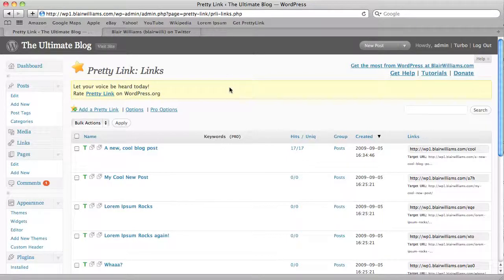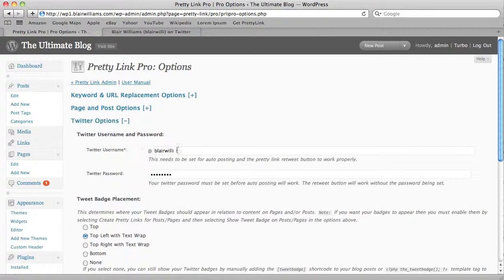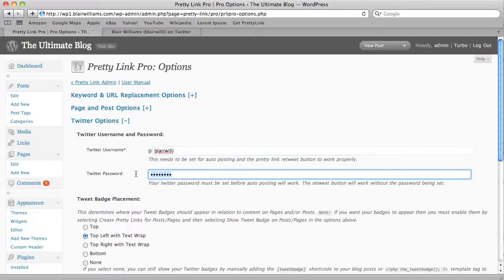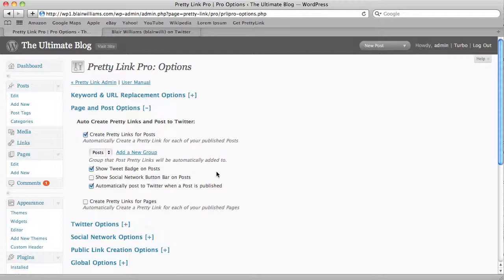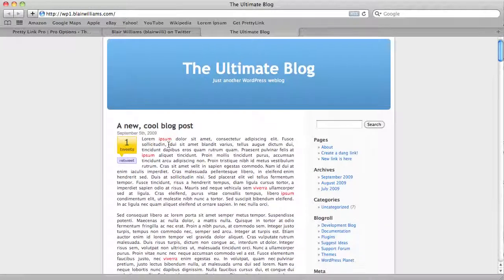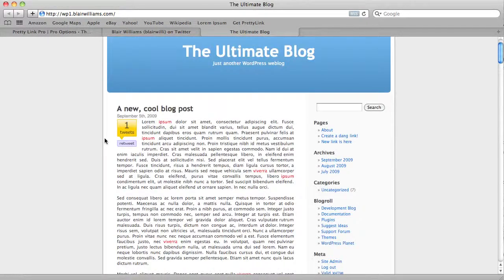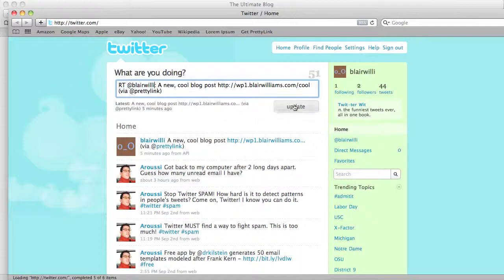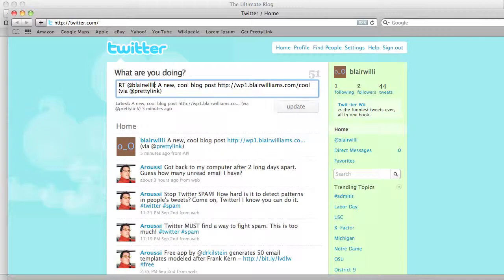Pretty Link Pro Tweet Badge Tutorial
Display a tweet badge on all of your pages and or posts with Pretty Link Pro.